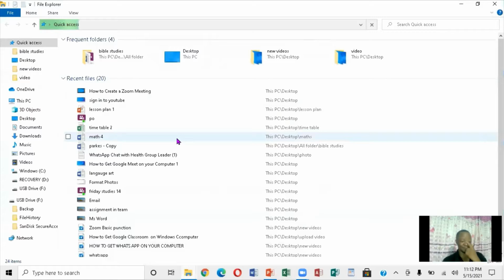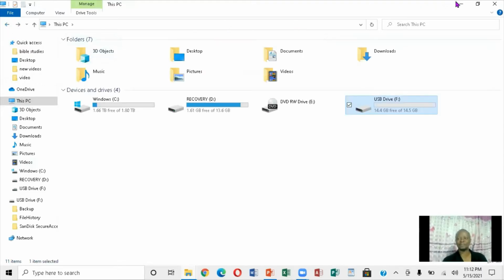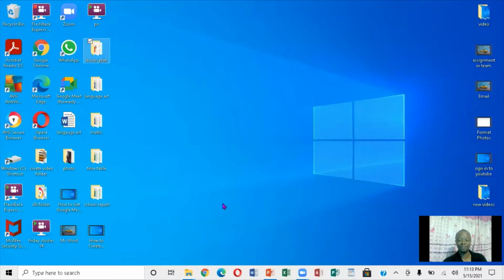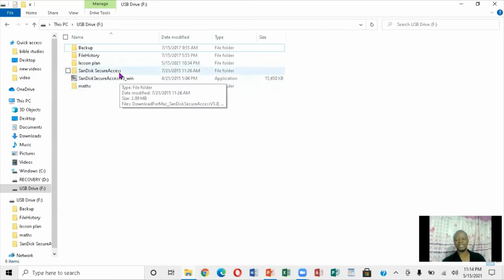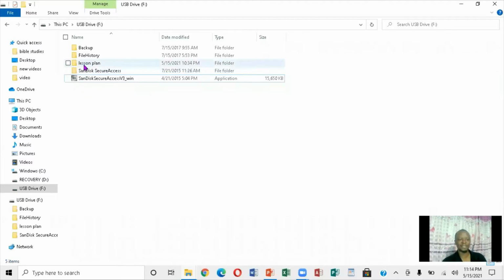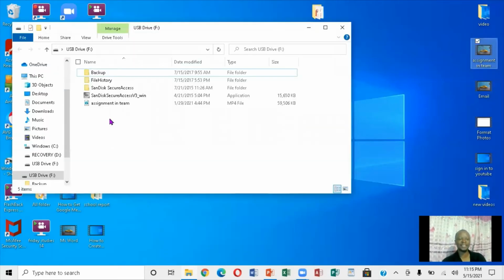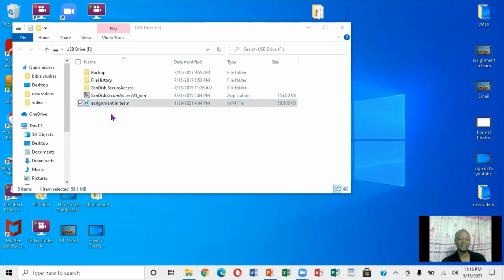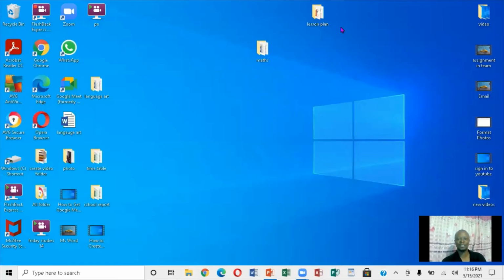How to use a Flash Drive in Windows 10 PC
Beginners Guide: on how to find\open and view files on a usb flash drive on a windows 10 computer. USB flash drive not showing up on windows 10 P